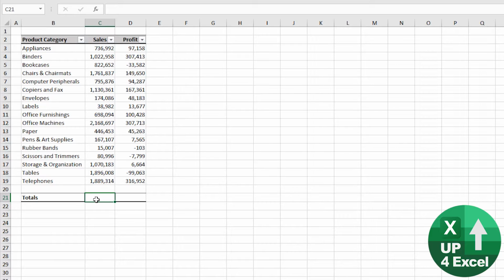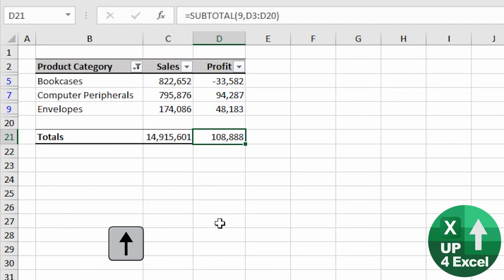Effortless Excel: AutoSum and Subtotal Filtered Rows Instantly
🎯 AutoSum and Subtotal in an instant with this shortcut. PLUS get a total that excludes filtered values to SUM only what you see 👀

📒 Using keyboard shortcuts in Excel is the best way to save time and improve speed using Excel. I have brought together the best shortcut keys in Excel in this video series, which aims to cover all Excel shortcut keys you ever need to know. Using CTRL shortcut keys in excel is far easier than using a mouse and will save you time and wrist strain. There are keyboard shortcuts in Excel for almost everything you need to do, and I will show you the best Excel shortcut keys so you don’t need to learn them all. Learn a new shortcut key for Excel every week with my Best Excel Shortcut Keys videos, and you will soon be a master at keyboard shortcuts for Excel with lots more time on your hands.

Nothing will save you more time in Excel than learning the shortcut keys. That’s why I've pulled together these shortcuts onto a handy cheat sheet.
 and I'll send you an Everyday Essential Excel Shortcuts Cheat Sheet straight away.

📒 In this episode of Best Excel Shortcut Keys you will learn one of the most useful shortcut keys for formulas & calculation in MS Excel, how to do a sum of all data in a column, row, table or any block of cells in Excel. This quick sum in Excel is called AutoSum. The shortcut key for total sum in Excel is ALT + = (i.e. hold down ALT and hit the = key). This will AutoSum Excel data above or next to the active cell and give you a quick sum. I will give you AutoSum help where your Excel sum has the wrong result in this Excel AutoSum video. An Excel SUM gives the wrong answer if data is hidden or filtered so I will show you how to SUM filtered rows only using the subtotal shortcut key in Excel. The Excel subtotal shortcut key is the same as the AutoSum Shortkey Key ALT+= and automatically changes to SUBTOTAL 9 when it detects filtered rows.

In this short yet impactful video, I demonstrate a highly efficient method for adding totals and subtotals to your Excel tables using a simple shortcut key. This tutorial is designed to get straight to the point, providing you with practical, actionable knowledge that you can apply immediately to improve your productivity in Microsoft Excel. Whether you're working with extensive datasets or filtered tables, this approach saves time and ensures accuracy in your calculations.

The main focus of this video is the powerful and versatile Excel shortcut "Alt + =". By mastering this shortcut, you'll be able to:

- Quickly calculate totals in Excel: Learn how to instantly sum up rows and columns of data above or beside your selection. This shortcut eliminates the need for manual formulas, saving you valuable time.

- Handle filtered data with precision: Discover how the "Alt + =" shortcut adapts automatically when working with filtered datasets, creating subtotals (Subtotal 9) that only include visible rows. This ensures that your results are accurate and relevant to the data you're analyzing.

I also highlight a common issue users face when working with filtered data. If you don't use the right approach, Excel might produce incorrect results by including hidden rows in your calculations. By using this method, you avoid that mistake entirely, ensuring clean and reliable outputs every time.

To complement the video, I’m offering a free downloadable one-page cheat sheet packed with all the essential Excel shortcuts you need for everyday tasks. This cheat sheet is designed to help you:

- Work smarter, not harder: Streamline your workflow and reduce the amount of time spent on repetitive tasks in Excel.
- Gain confidence: With these shortcuts at your fingertips, you'll be equipped to handle data management, analysis, and formatting like a pro.
- Boost productivity: Spend less time searching for functions or manually completing tasks, and focus more on achieving results.

This cheat sheet is perfect for anyone looking to enhance their Excel skills, whether you're a beginner wanting to learn fundamental shortcuts or an experienced user aiming to refine your techniques.

By the end of this tutorial, you’ll have the tools and knowledge to immediately improve your Excel workflow. Don’t let inefficient processes slow you down—learn this shortcut today and start applying it to your spreadsheets. Plus, make sure to grab the free cheat sheet to expand your skillset even further.

Stop wasting time in Excel and start achieving results now.